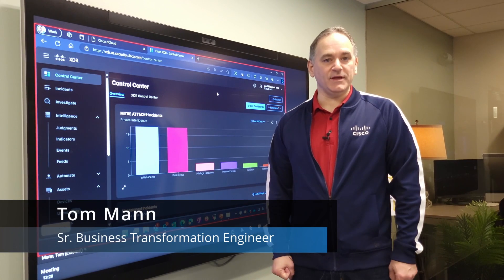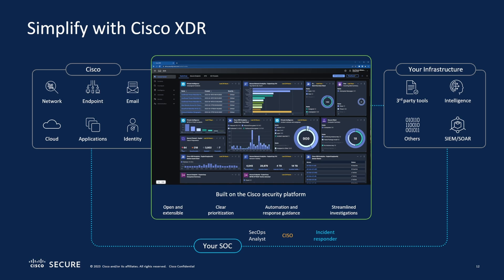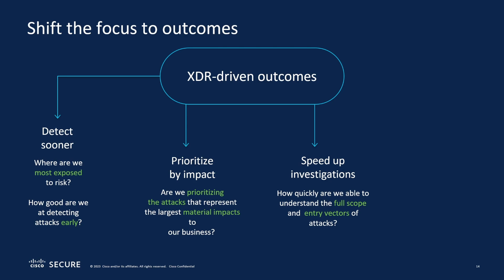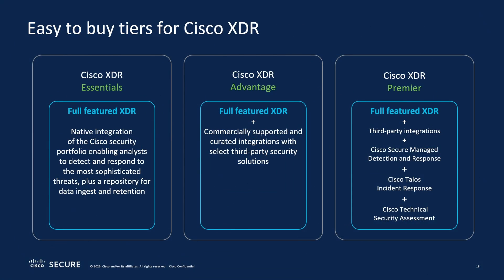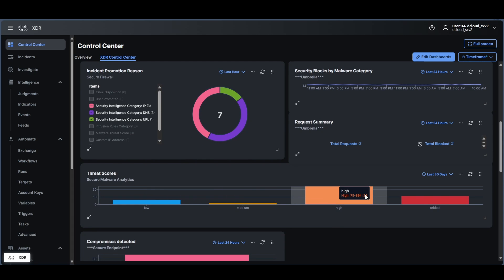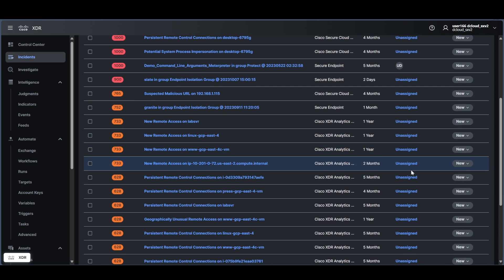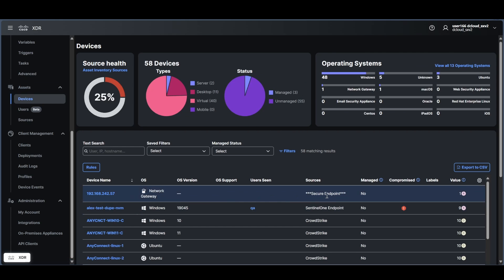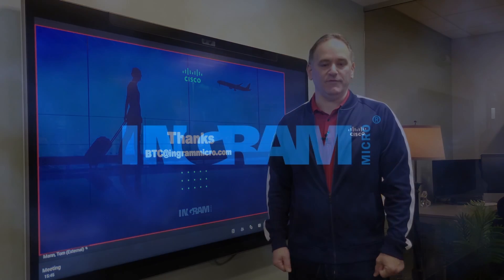Cisco XDR Overview - Extended Detection and Response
Learn the basics about Cisco XDR and why to position this solution to your business.

00:00 Introduction
01:34 Simplify with XDR
03:00 Shift the Focus to Outcomes
04:00 Use Cases / Integrations
05:41 Purchase Tiers
06:25 Demo of the Control Center
07:28 Incidents Review
09:06 Intelligence and Automation
10:34 Assets
11:42 Integration Dashboard